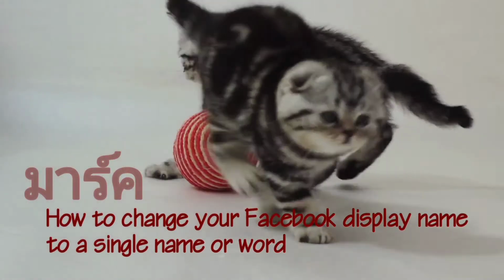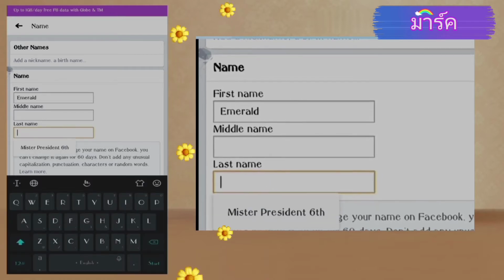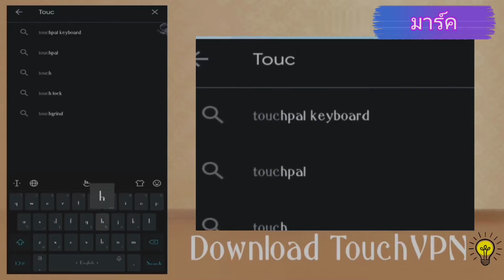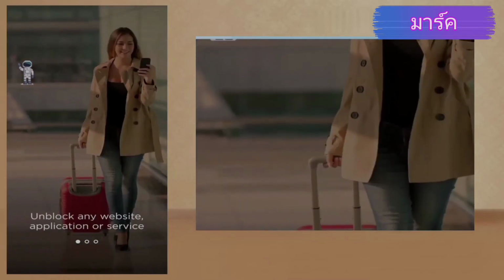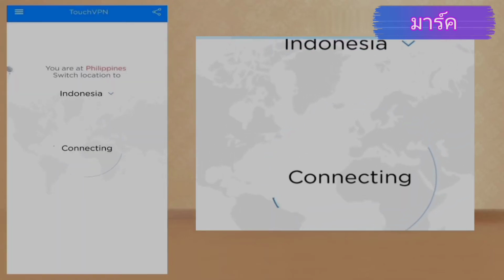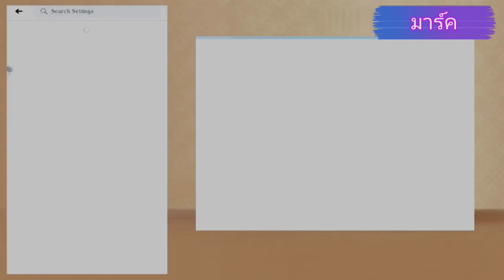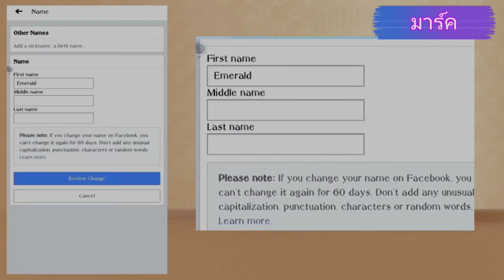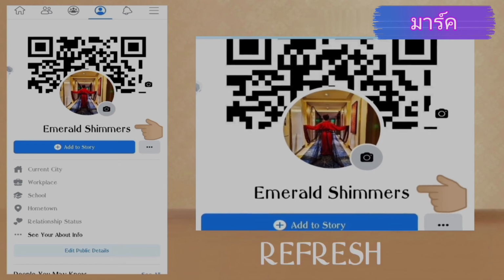How to change Facebook display name to a single name or word?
Sawatdee khrap
Thank You for watching my Video Tutorial aside from the purpose of sharing you guys about how to change your Facebook display name to One Name or word, this video is also part of our training about enhancing our English Communication Skills (Sorry for the Accent  Pronunciation and Grammars..) better with 🎧

Google Requires Premium Membership so to use the VPN App for free these are the
Solo VPN Apk suggested by many Vloggers  (Do it at your own risk)